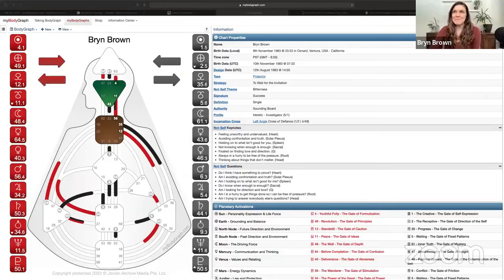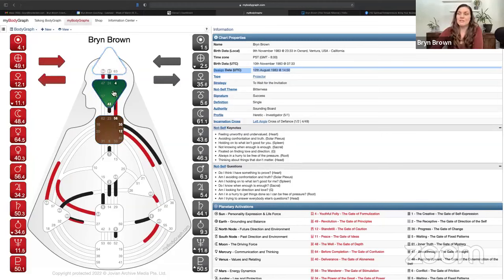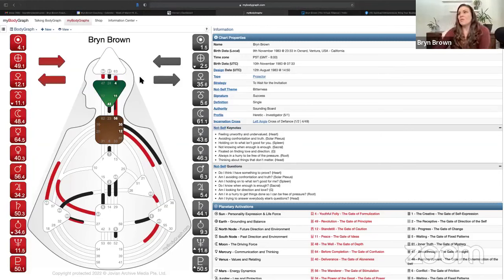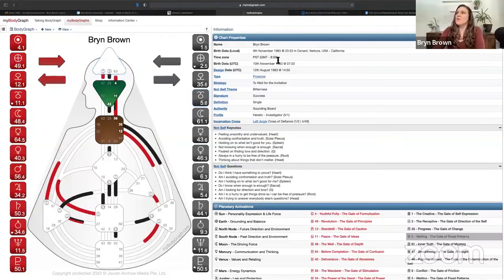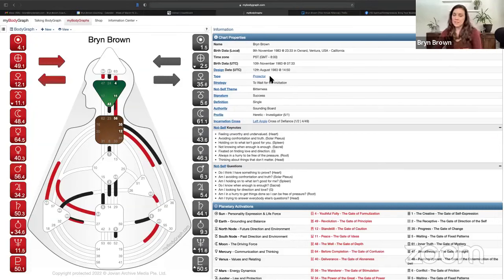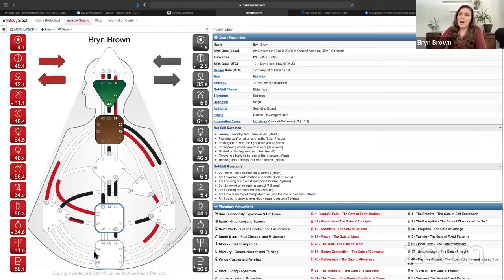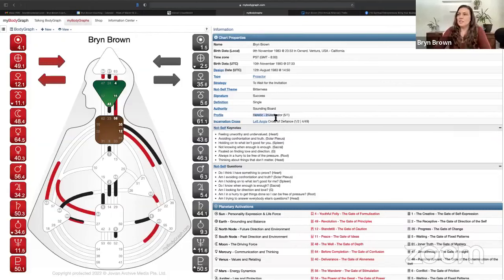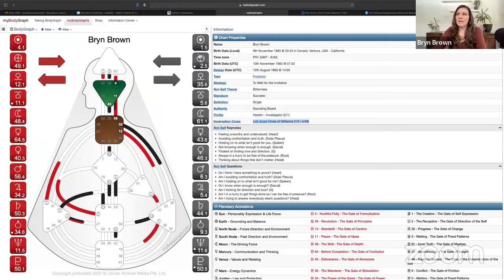Human Design Chart Basics 🌟|| The Ultimate Guide to Human Design Chart Mastery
Do you feel overwhelmed when you run your Human Design chart? Here is a basic overview of your chart so you know what you're looking at and some of the common terminology.

🌟Get my free on-demand video training The Secrets of Success: How to (actually!) build a profitable, soul-led business that gives you true freedom... without burnout, selling out, or going broke!🌟

🌟Create the clarity and structure you need to make the impact and income you want.🌟